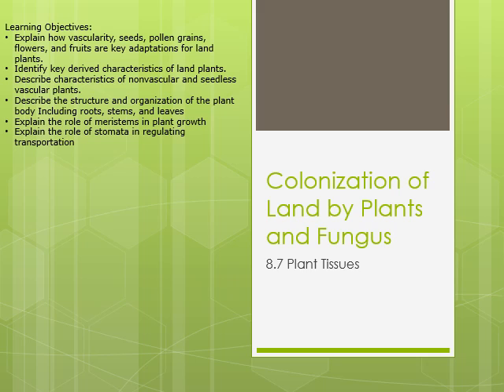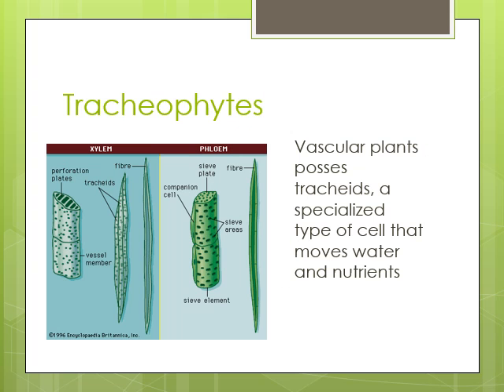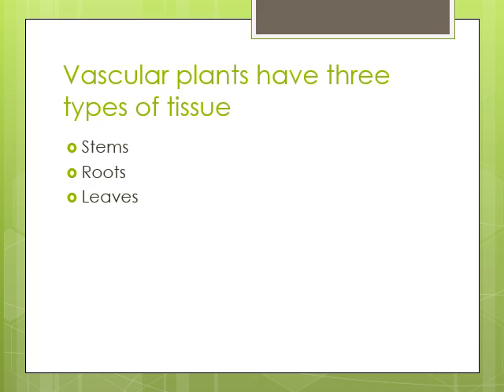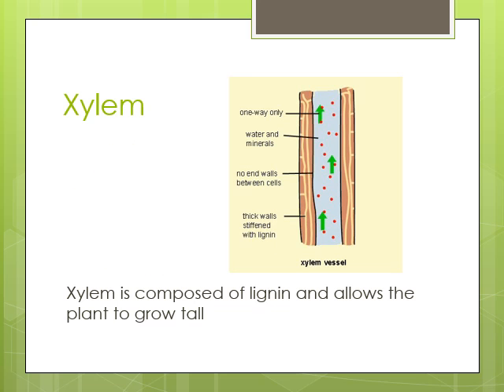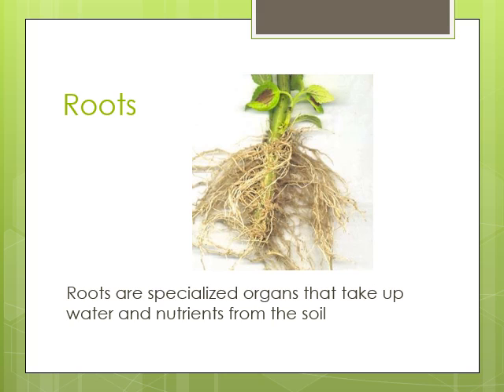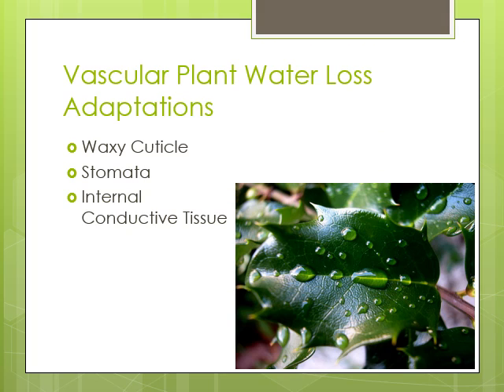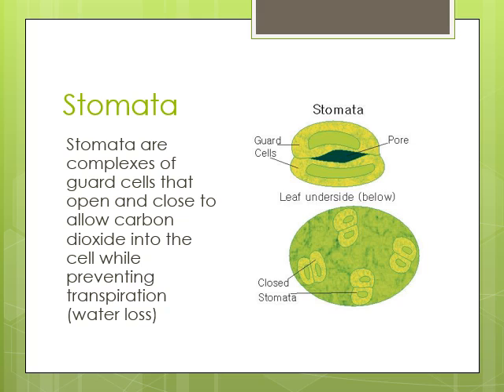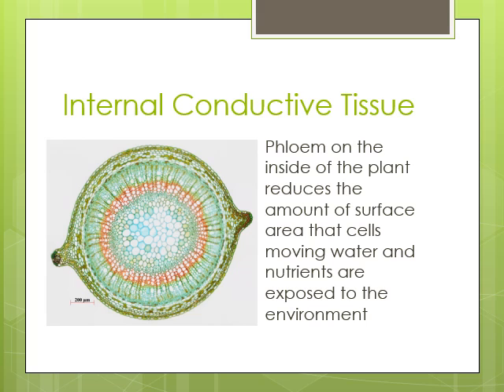5.10 Plant Tissues